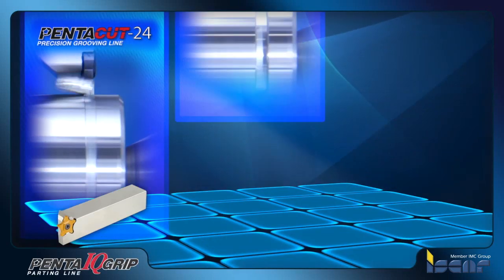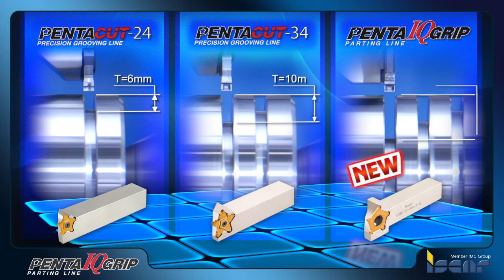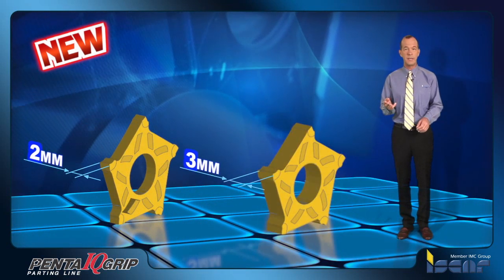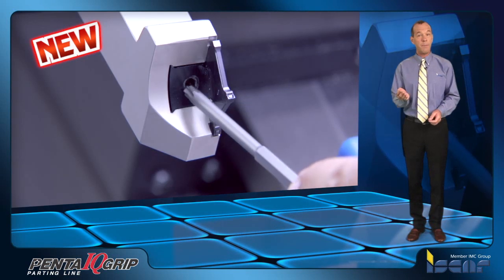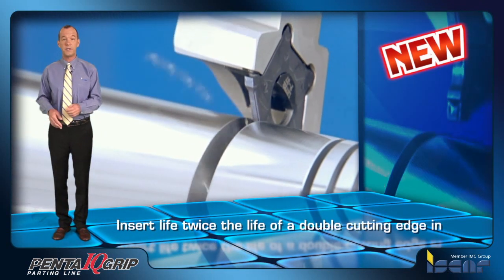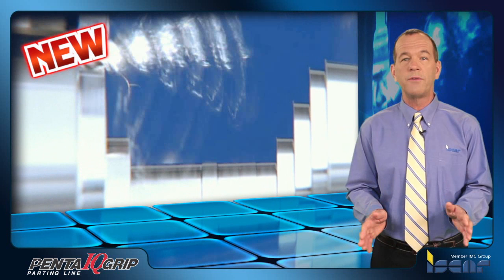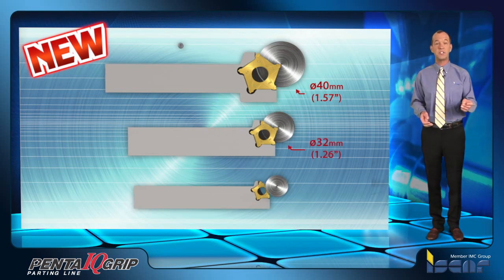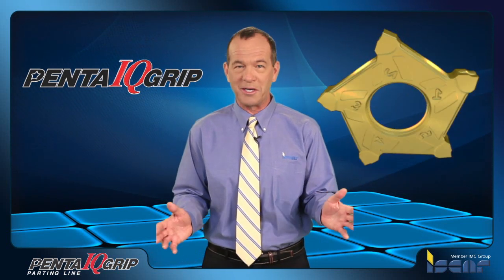ISCAR TECH TALK PENTA 40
ISCAR TECH TALK PENTA 40 metals works grooving parting rigid pentacut